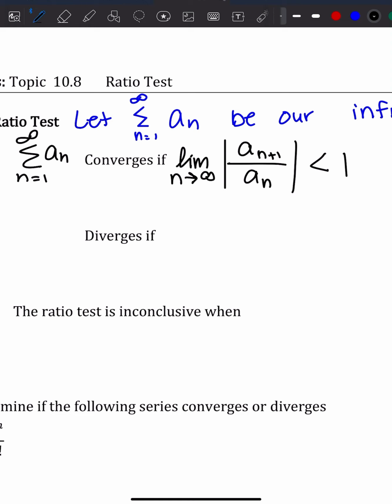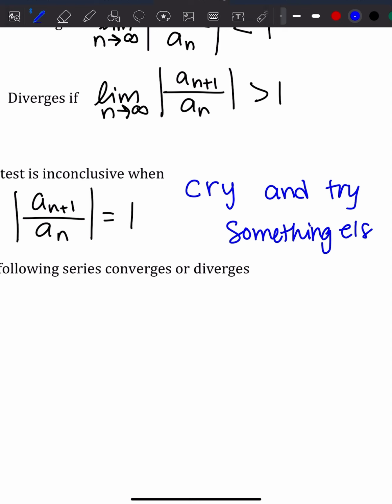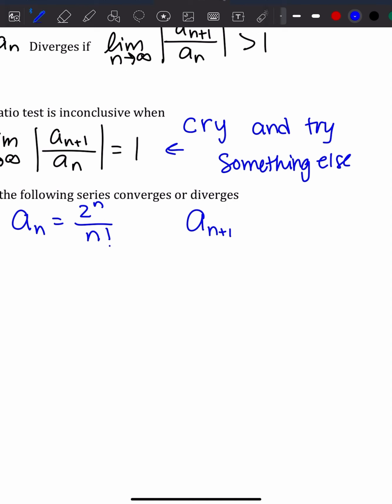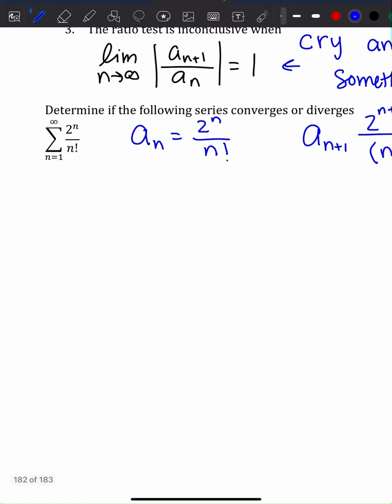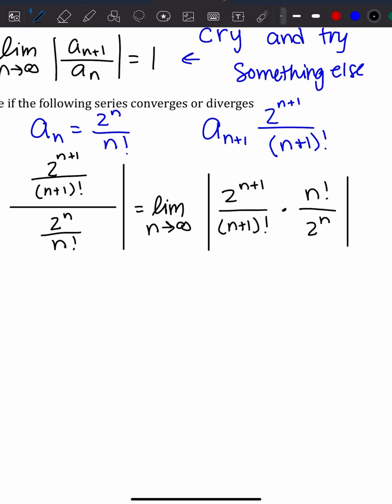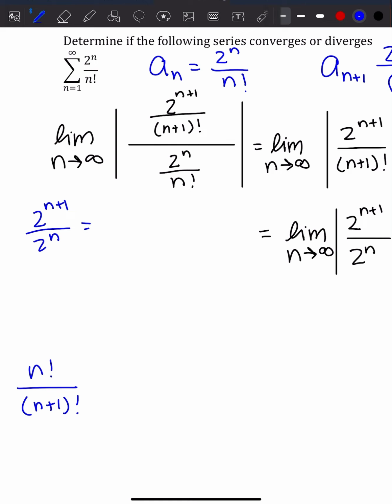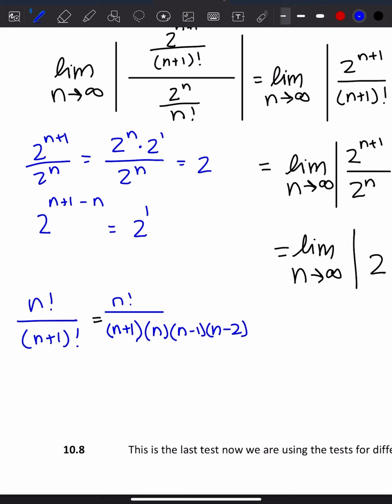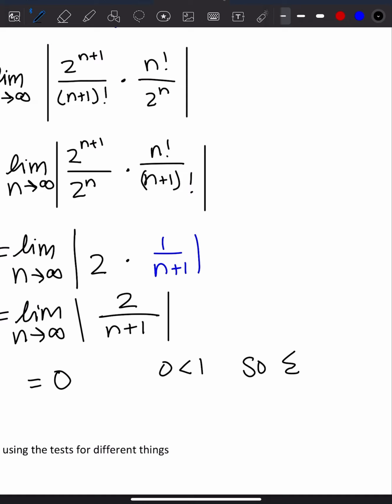Ratio test intro